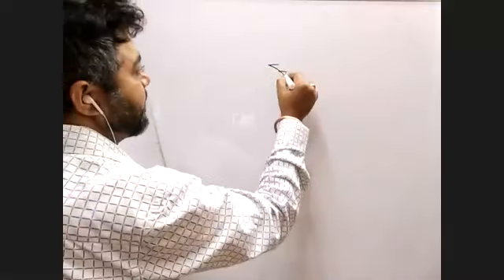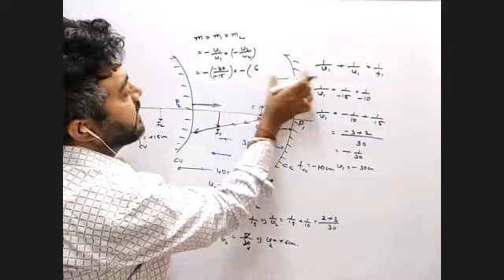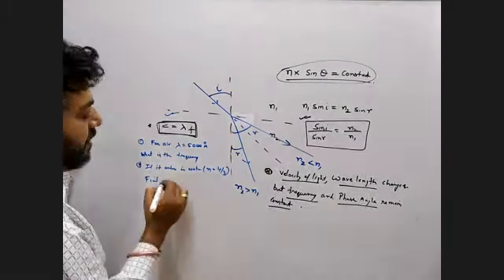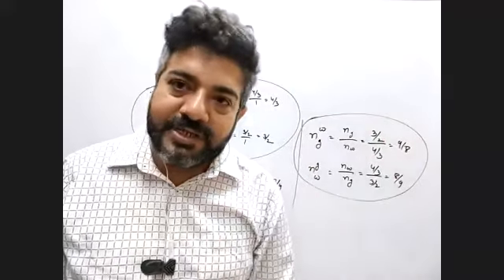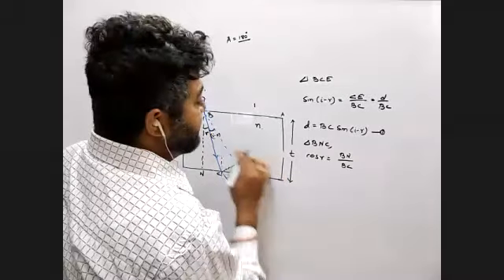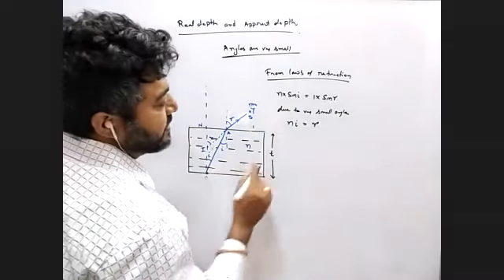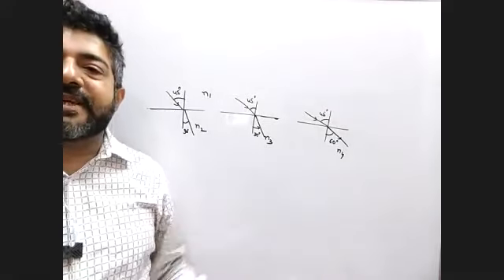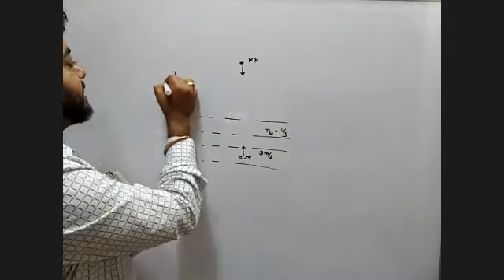Optics Part :03 , For IITjee & NEET